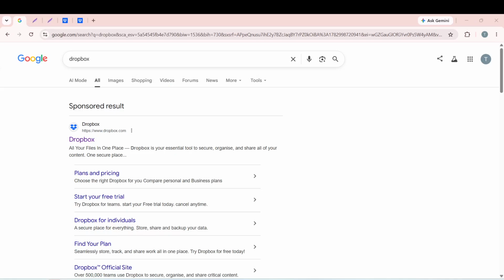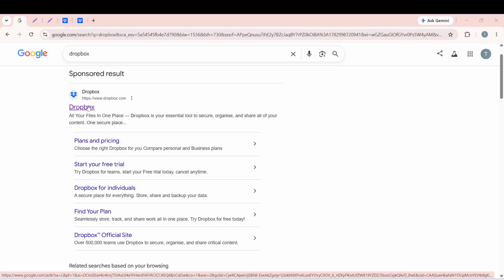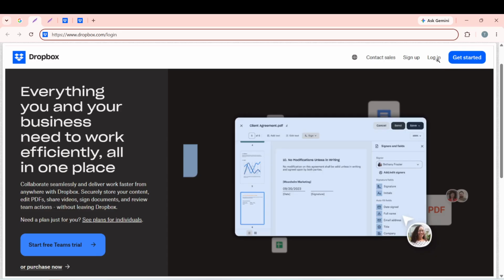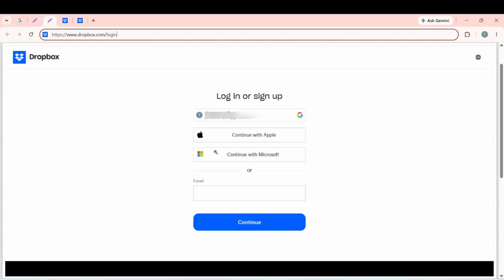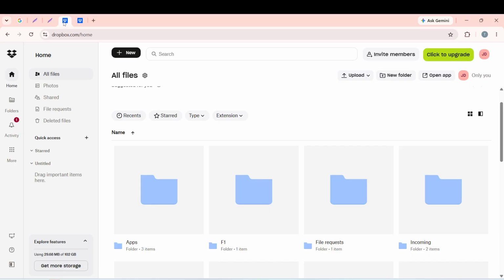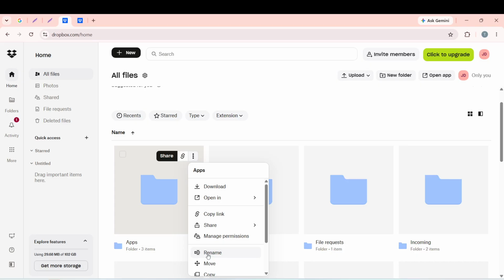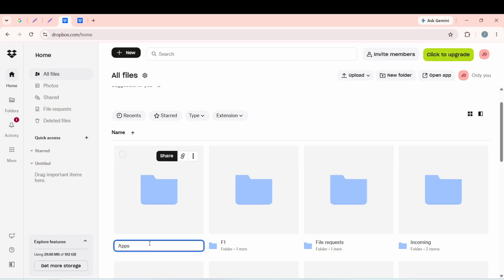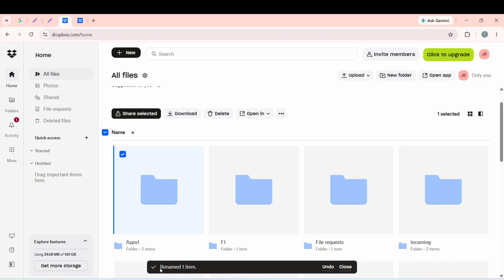How to Change a File Name in Dropbox [2026 Full Guide]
How to Change a File Name in Dropbox

Are you struggling to rename files in Dropbox? Look no further! In this informative video, we’ll guide you through the simple process of changing a file name in Dropbox, making it easier for you to organize your digital life. We'll start by accessing the official Dropbox website and logging into your account securely. Next, you'll learn how to navigate to the desired file, open the options menu, and rename it in just a few clicks. Whether you’re using Chrome, Firefox, or Safari, we make sure you feel confident in managing your cloud storage! With our easy-to-follow instructions, you'll not only save time but also streamline your workflow. Don't let file mismanagement hold you back—watch now and take full control of your Dropbox experience!

Dropbox, file management, cloud storage, rename files, file organization, change file name, Dropbox tutorial, cloud files, file renaming, tech tips, online storage, productivity tips, Dropbox help, secure login, Dropbox navigation